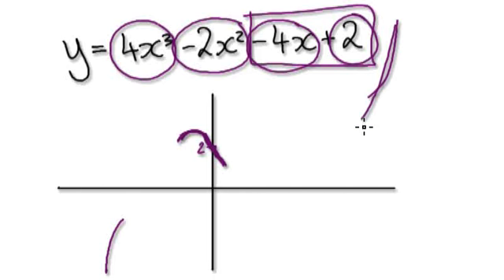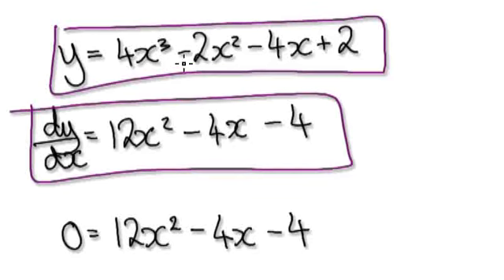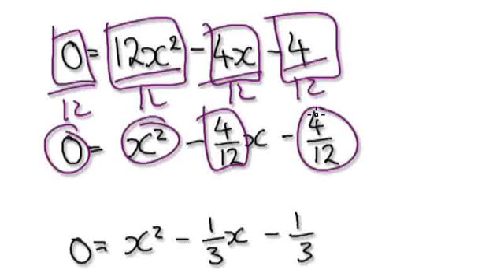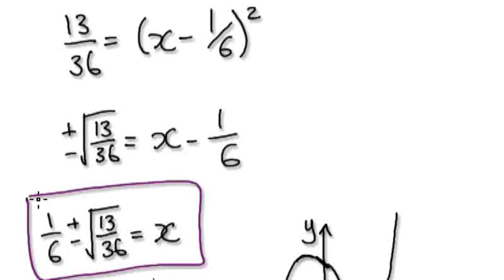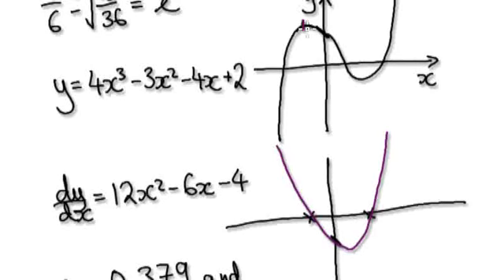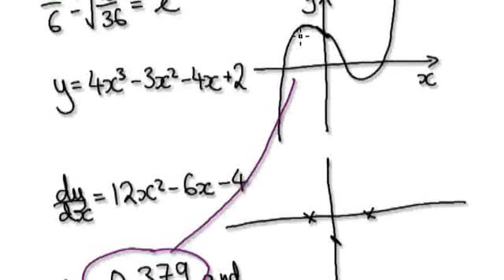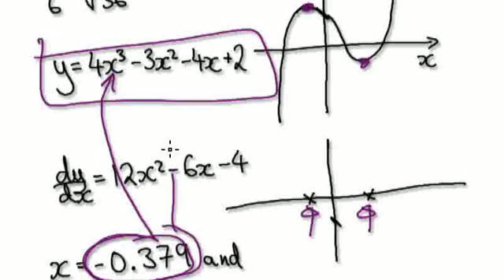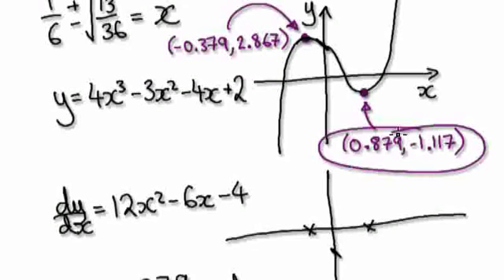Video 1211 - Differentiation - Turning Points 2 - Practice 11